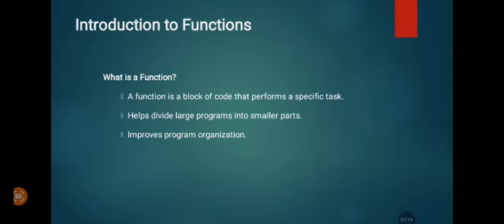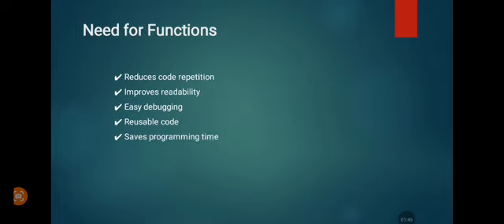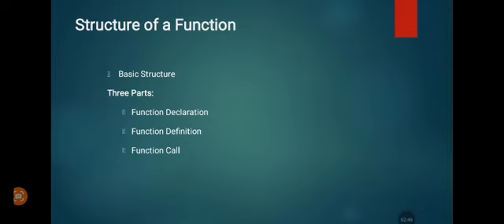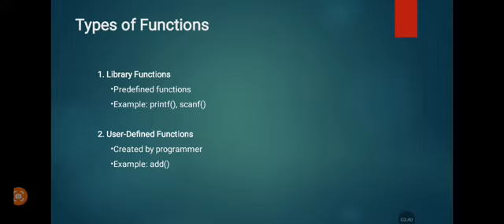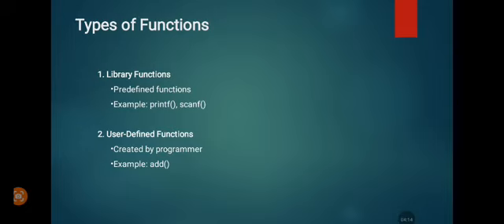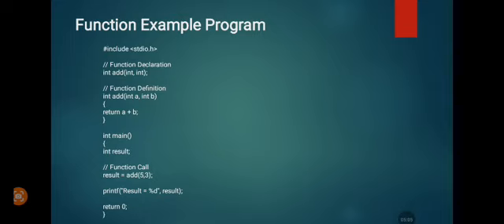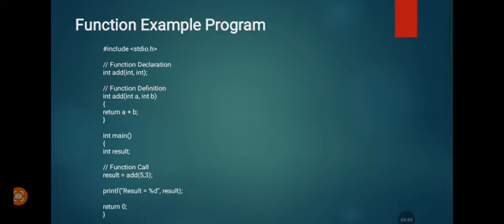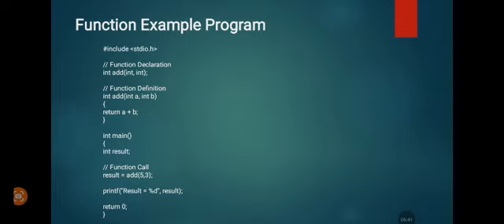FUNCTION IN C PROGRAMMING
B MOHANAPRIYA/AP/CSE/VCET